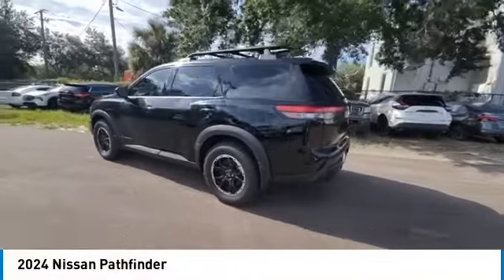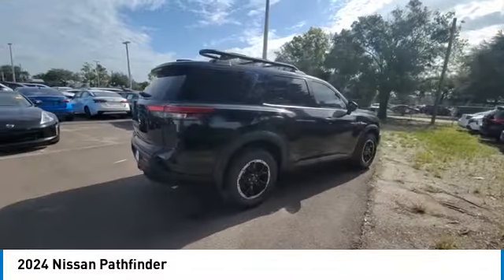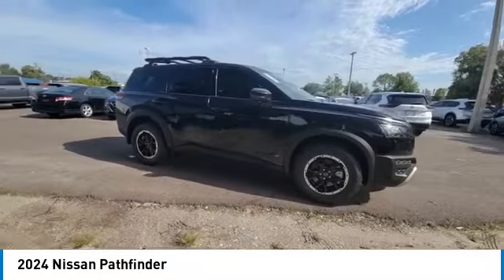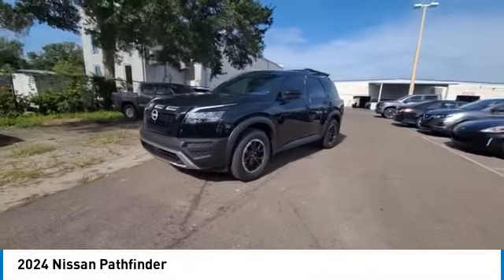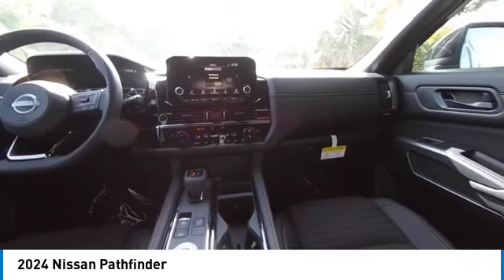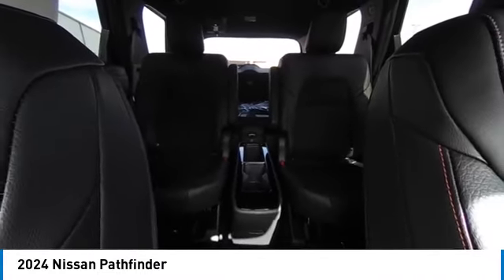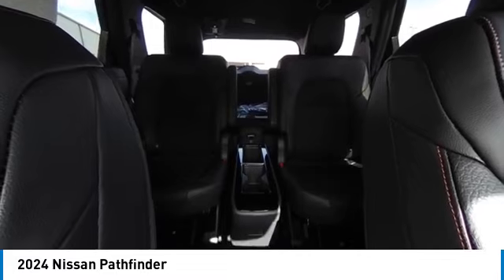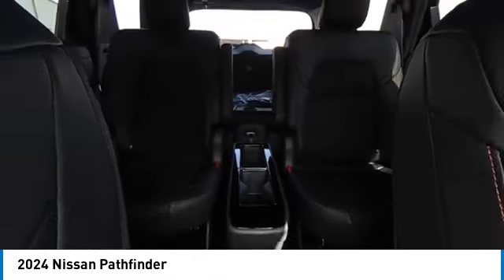2024 Nissan Pathfinder CNT241031